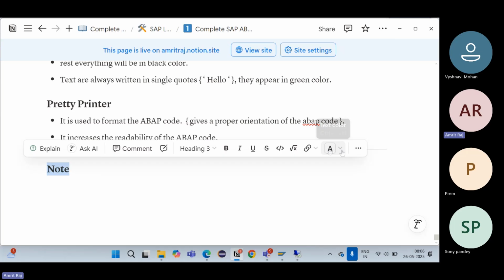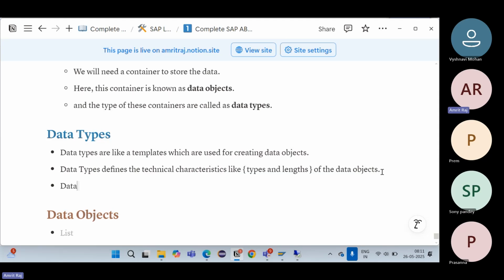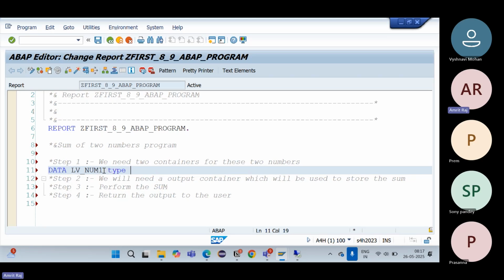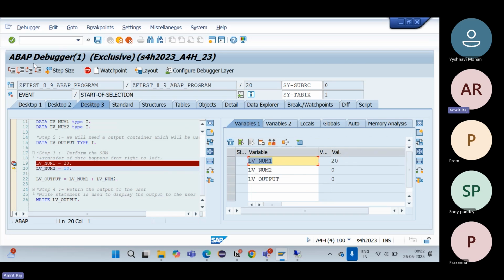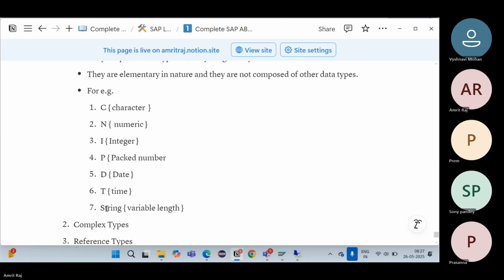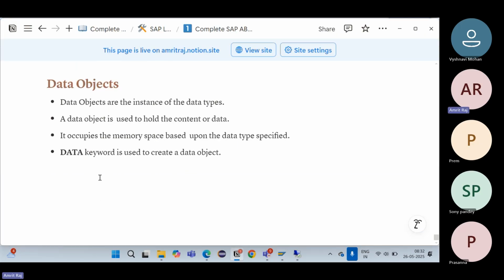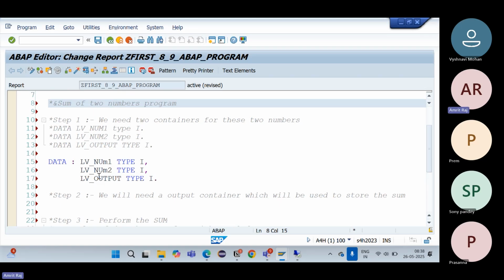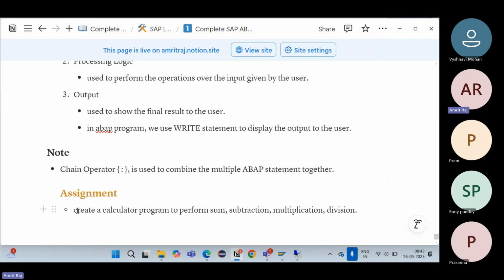7. Features of ABAP Programming, Data Types and Data Objects